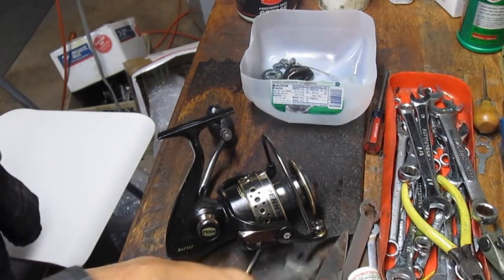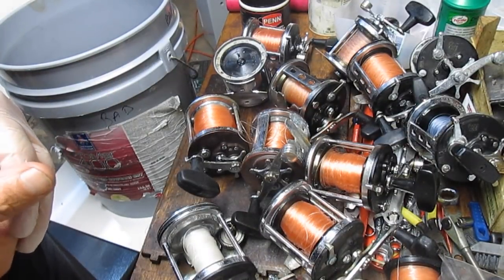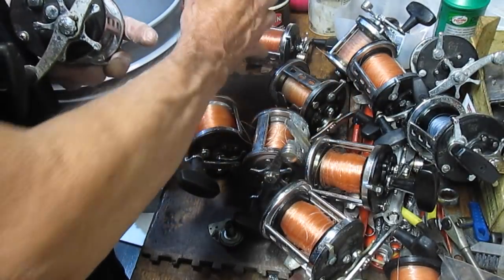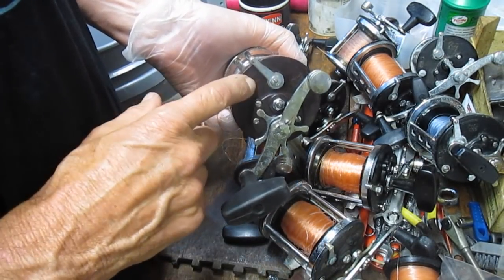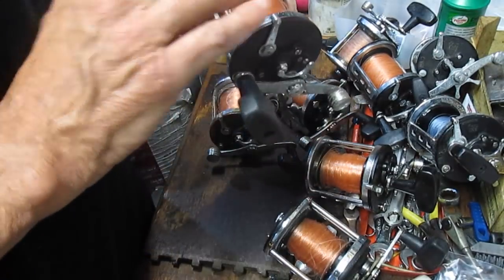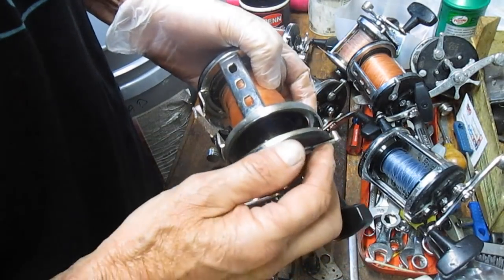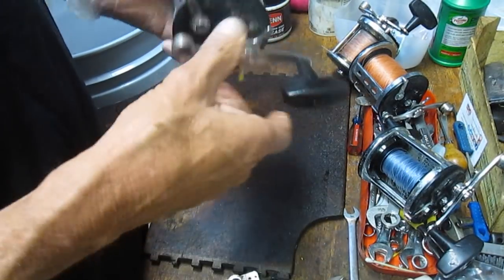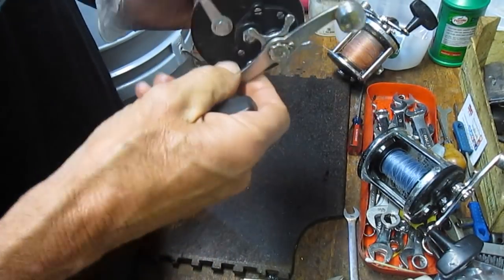Penn Jigmaster fails - diagnosis and repair and Battle 6000 update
This video gives an update on the Penn Battle 6000 piece by piece assembly project and shows common Penn Jigmaster failures, how to diagnosis them, and what it will take to repair the reel. It includes buying tips and what to avoid when considering a used Jigmaster.
I have been servicing fishing reels for over 20 years and am sharing my experiences here.  if you enjoy the video, please "like" it.  Questions?  Comments?  I reply to all.